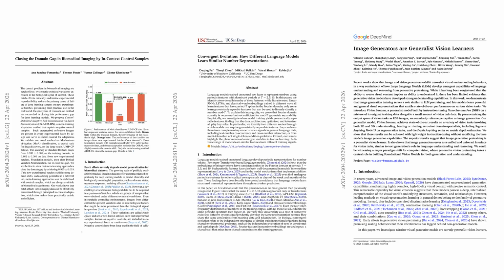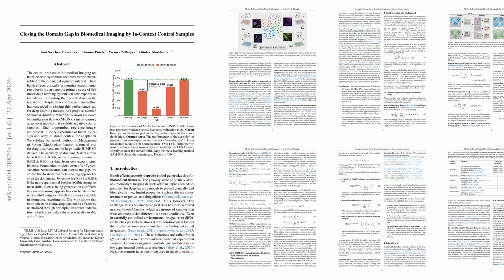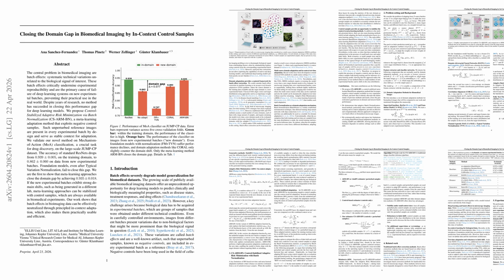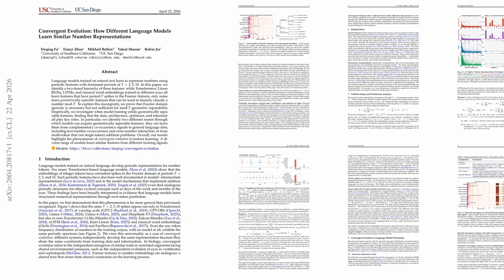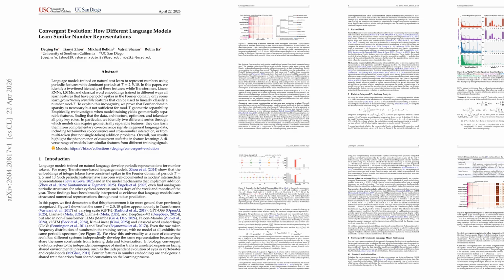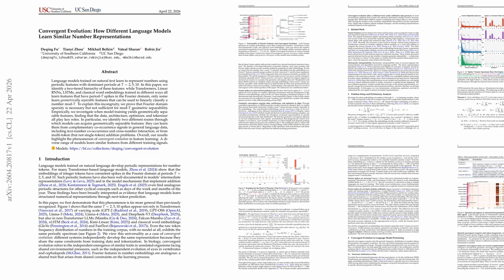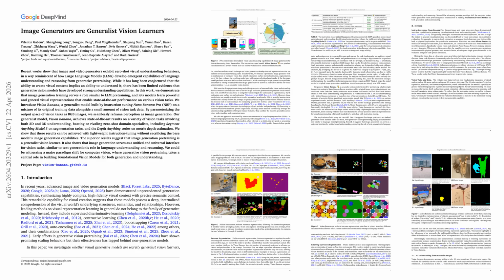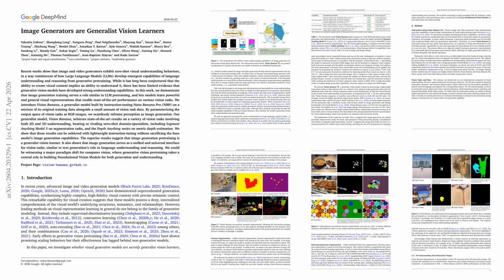Unifying Perspectives on Hidden Structure, Domain Adaptation, and Generalist Vision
From biomedical imaging to number representations and general-purpose vision, today’s papers reveal a common theme: strong models often learn more than they seem. We’ll explore how negative controls can stabilize domain adaptation in microscopy, why language models converge on surprising number patterns, and how image generators can double as powerful vision learners. Together, these studies show AI systems discovering hidden structure, adapting across domains, and blurring the line between generation and understanding.